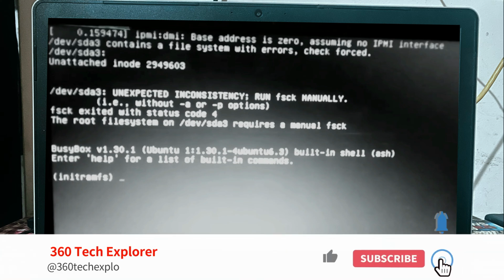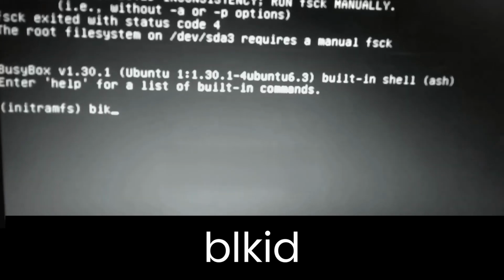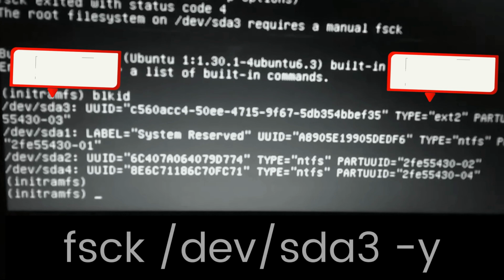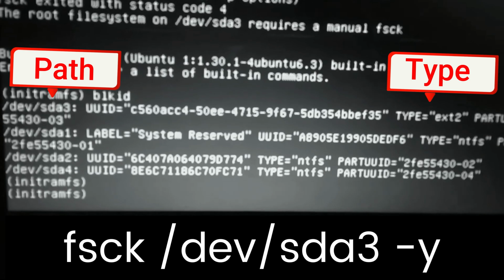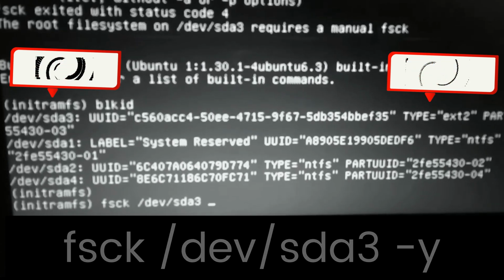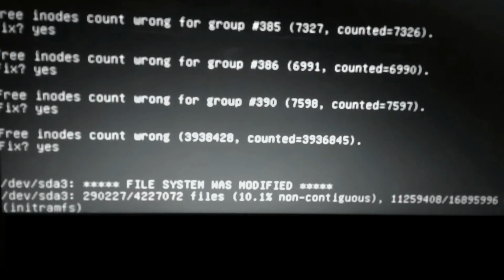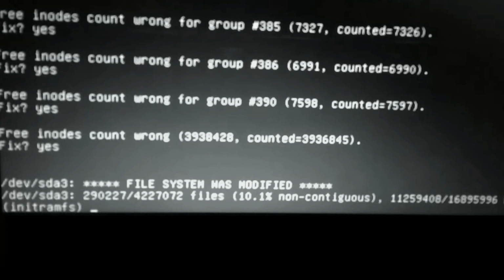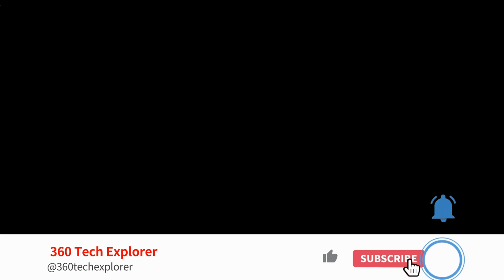How to fix initramfs error in Ubuntu || Kali Linux || BusyBox (Latest)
Queries Solved:
1) How to fix initramfs error.
2) How to fix initramfs error in Ubuntu.
3) How to fix initramfs error in Kali Linux.
4) How to fix initramfs error in BusyBox.